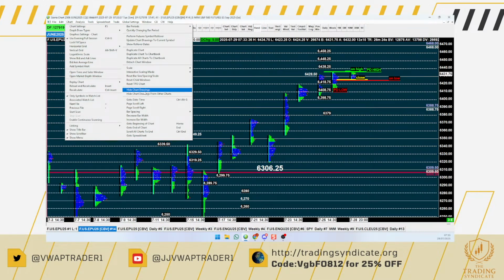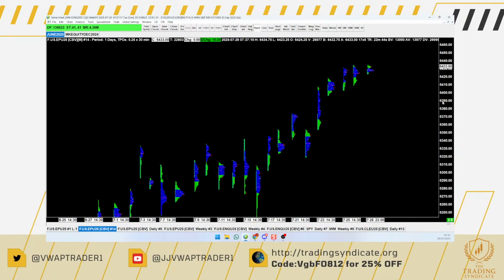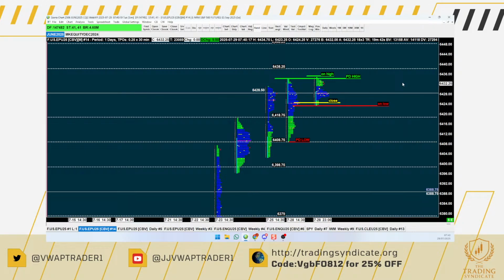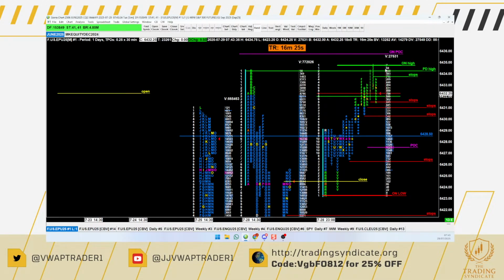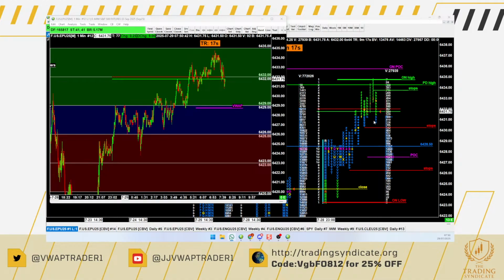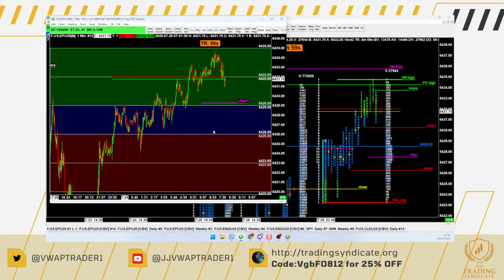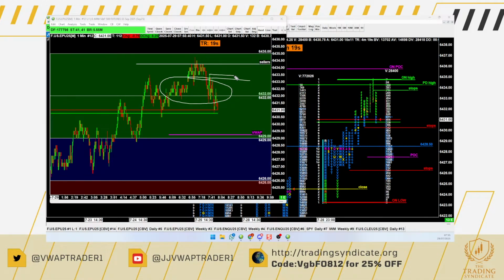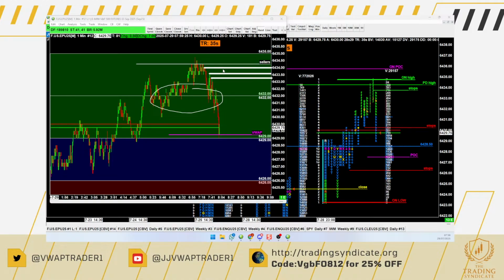JJ vwaptrader1 live training from the Tradingsyndicate.org Trading Room